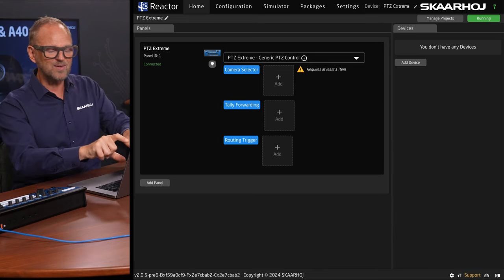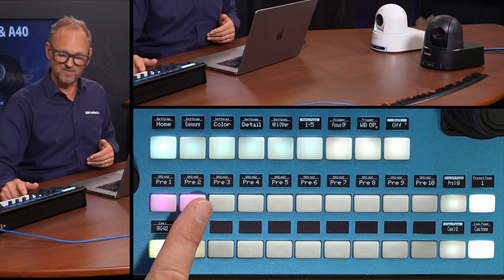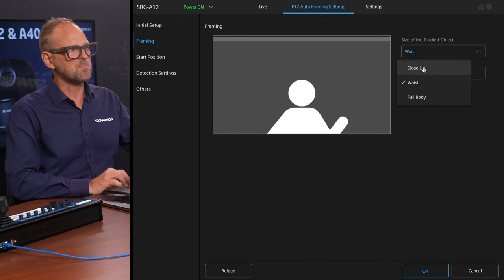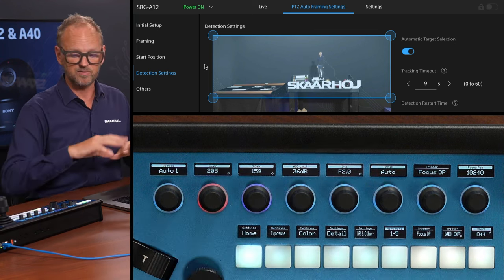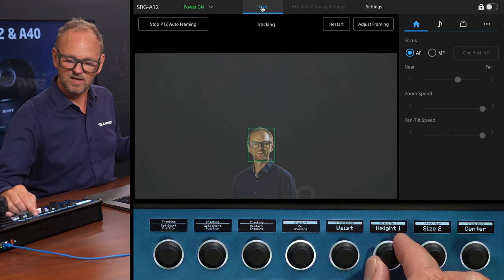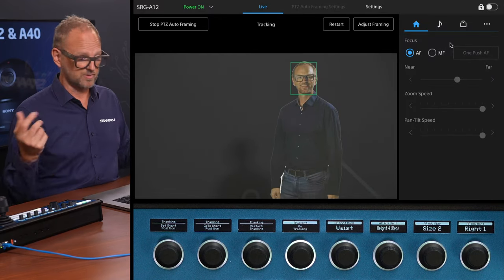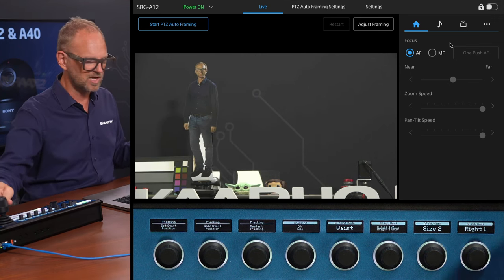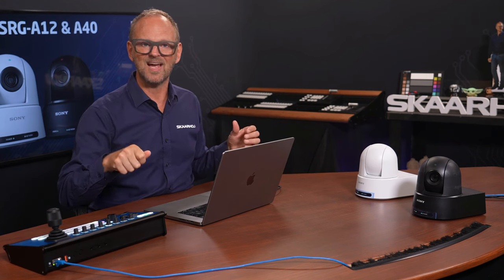Sony's AI-Driven PTZ Cameras: Unlock Auto Tracking with SKAARHOJ Controllers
Sony has introduced the future of PTZ cameras with their AI-supported auto tracking engine in the new SRG-A12 and A40 models. SKAARHOJ is proud to partner with Sony, offering full support for these cameras from day one. In this video, discover how SKAARHOJ controllers can adjust the auto tracking settings, giving you unparalleled control and precision in your productions blending the best of manual and automatic control. Join us for an exclusive first look!

0:00 Intro
1:22 Adding cameras to PTZ Extreme
2:28 Creating and labeling presets
3:35 Sony SRG-Axx series auto tracking features
5:08 Control Auto tracking settings with PTZ Extreme
8:05 Starting Position
10:31 Ending